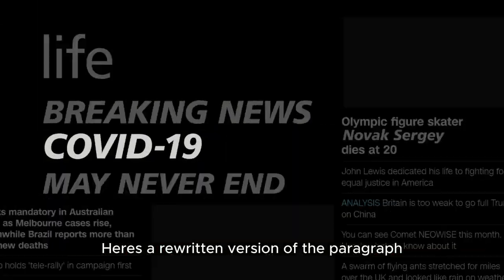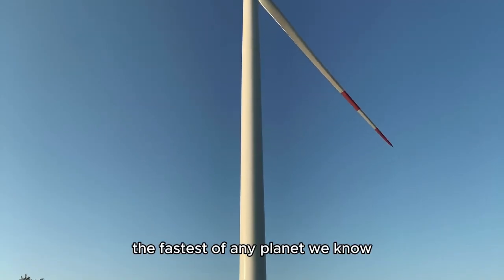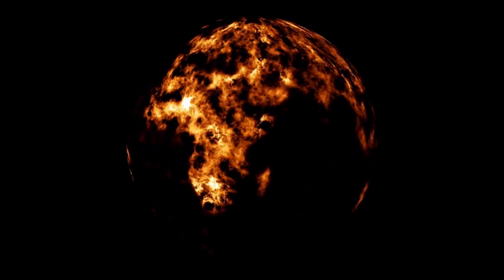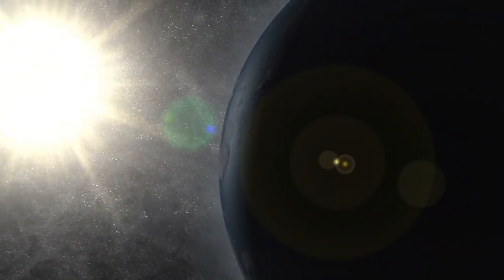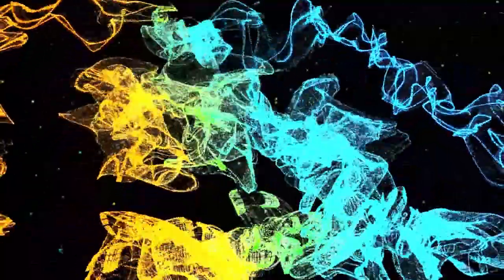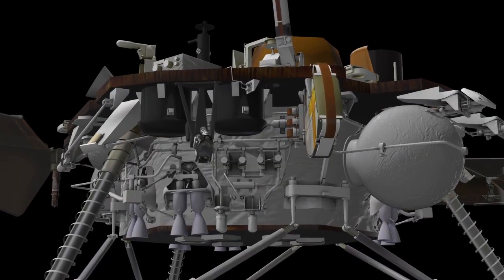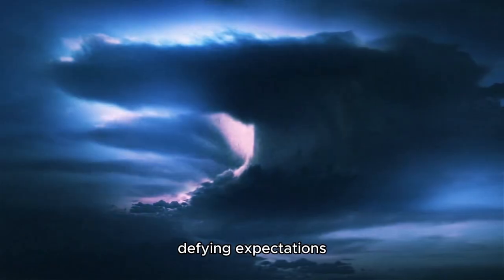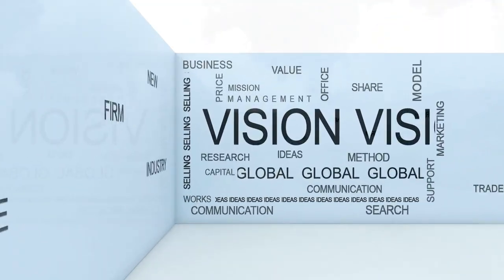James Webb Telescope Reveals Neptune Is Not What We Thought!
For decades, Neptune remained one of the most mysterious and least explored planets in our solar system. But everything changed with the launch of the James Webb Space Telescope (JWST). In this in-depth documentary, we explore how JWST’s stunning infrared images of Neptune have reshaped our understanding of this distant ice giant, its atmospheric storms, ghostly rings, and the hauntingly beautiful moon Triton.

This video takes you on a cinematic journey beyond Earth, beyond Mars and Jupiter, past Saturn and Uranus, to the farthest known planet—Neptune. Using cutting-edge visuals and science-backed storytelling, we dive deep into the planet's turbulent atmosphere, extreme wind systems, and icy composition. With wind speeds reaching 1,300 mph, Neptune hosts the fastest jet streams in the solar system, and JWST has now given us our first real glimpse of how these forces interact with the planet's methane-rich clouds and dynamic weather systems.

We’ll also uncover the science behind Neptune’s elusive ring system, which hadn’t been clearly seen since Voyager 2’s historic flyby in 1989. Thanks to JWST’s Near-Infrared Camera (NIRCam), astronomers can now study these rings in unprecedented clarity. This has opened the door to fresh analysis on how these rings formed and what their structure tells us about the planet's past.

And let’s not forget Triton, Neptune’s largest moon and one of the most fascinating objects in the solar system. Traveling in retrograde orbit, Triton is believed to be a captured Kuiper Belt object. We highlight the possibility that Triton could harbor a subsurface ocean—a potential cradle for extraterrestrial life. From geysers of nitrogen to resurfacing events and cryovolcanoes, Triton is a world full of surprises.

This isn’t just a science video—it’s a call for the next great space mission. With growing international interest from NASA and the European Space Agency, a dedicated Neptune orbiter and Triton lander could be on the horizon. Such a mission would revolutionize our understanding of the outer solar system, just as Cassini did for Saturn.